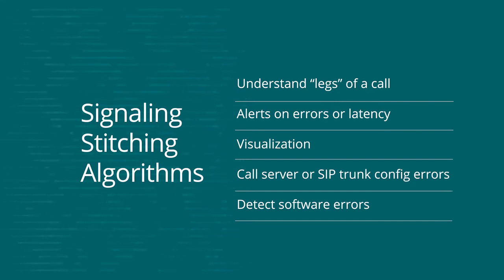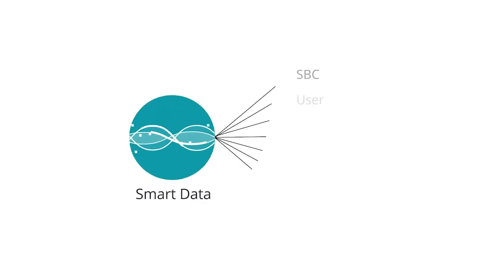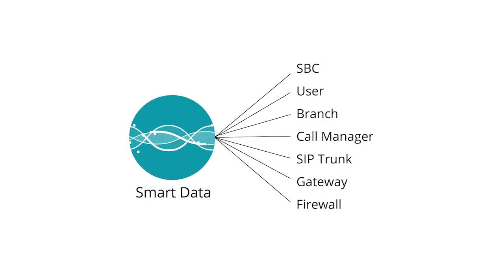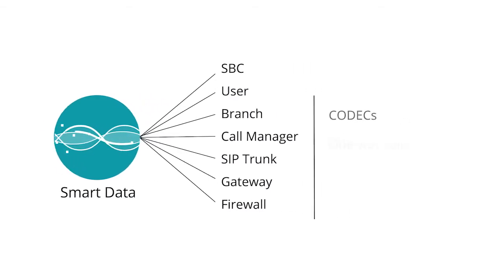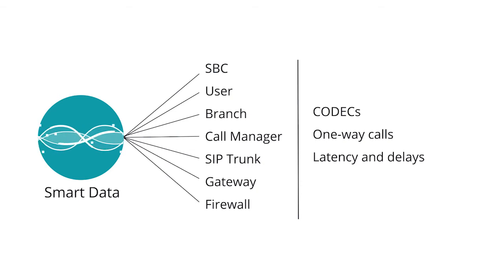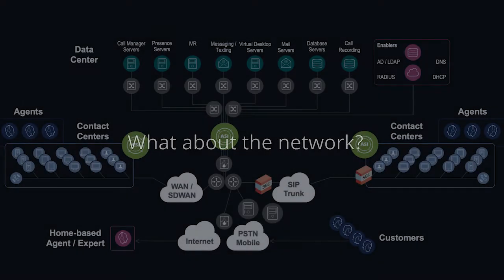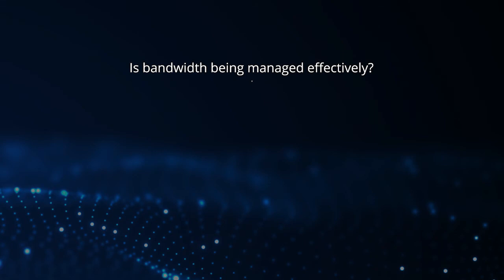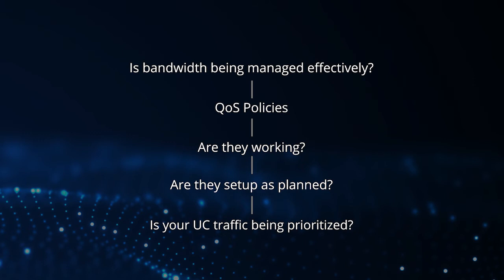Solving Common UC Problems With NETSCOUT Smart Data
Solution Architect Ray Krug from NETSCOUT shares his insights about how NETSCOUT creates Smart Data with ultra-high definition packet data using patented Adaptive Service Intelligence technology to translate the packet data into meaningful key performance metrics for network, application and Unified Communications.  Ray discusses voice and video signaling, end-to-end views, unique workflows for service performance analysis and service triage, SIP analysis, MOS, QoS, firewalls, network bandwidth and how NETSCOUT Smart Data is the critical ingredient to success.